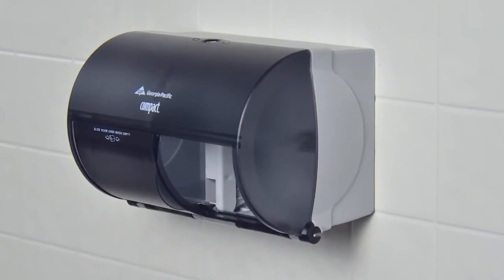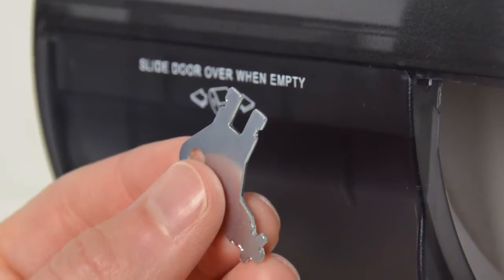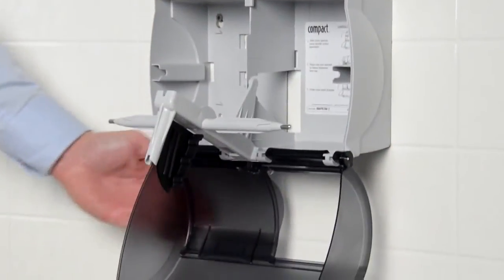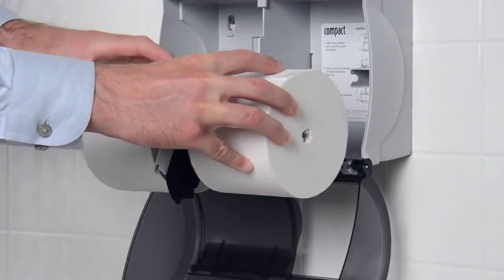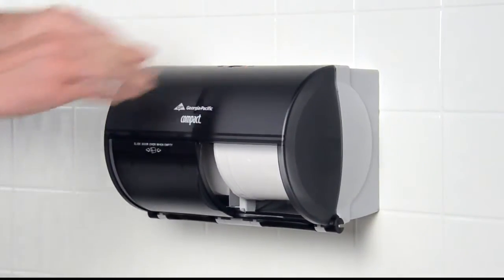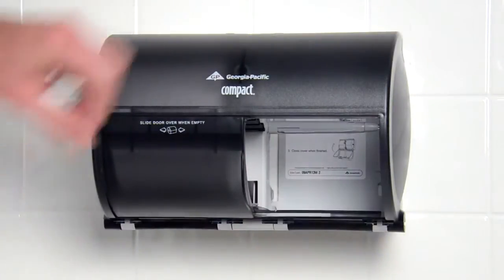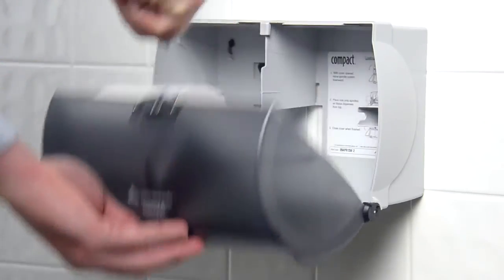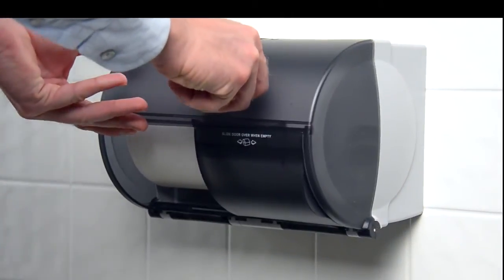Georgia-Pacific's Compact Side by Side Bath Tissue Dispenser | HD Supply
Learn how to load the Georgia-Pacific's Compact side by side bath tissue dispenser. With only a few easy steps, you can load and reload your dispenser to make sure your bathroom never runs out of bath tissue.